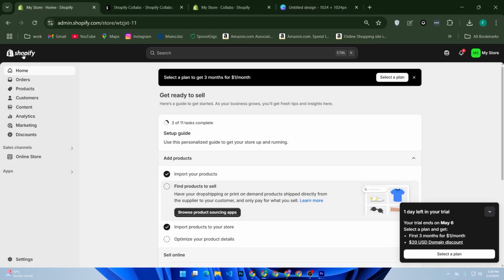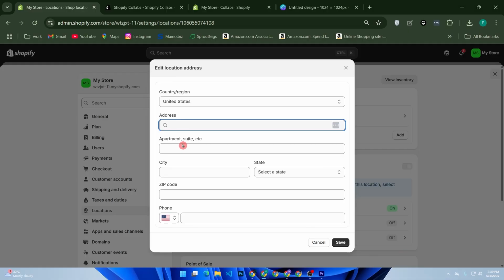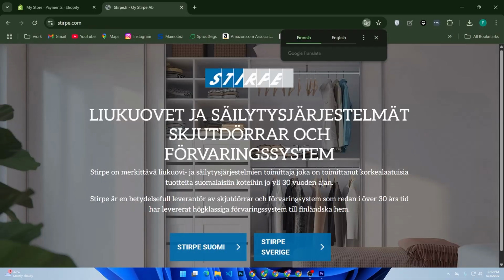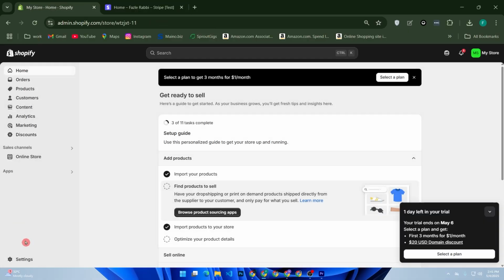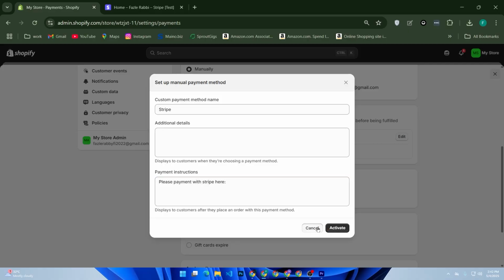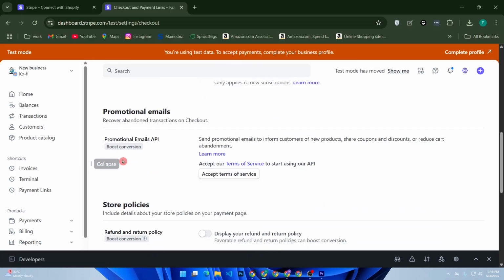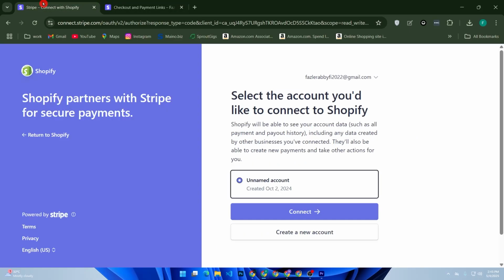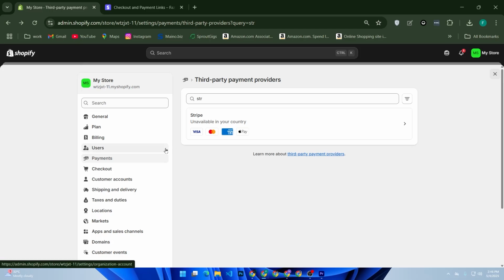How To Connect Stripe With Shopify - 2025 (Full Tutorial )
In this video, you will learn How To Connect Stripe With Shopify quickly and easily. We cover the step-by-step process to integrate Stripe payment gateway into your Shopify store, ensuring smooth and secure transactions. Whether you're setting up your online store for the first time or switching payment providers, this guide will help you link Stripe to Shopify, manage payments, and optimize your checkout experience. Watch now to simplify your Shopify payment setup with Stripe integration!